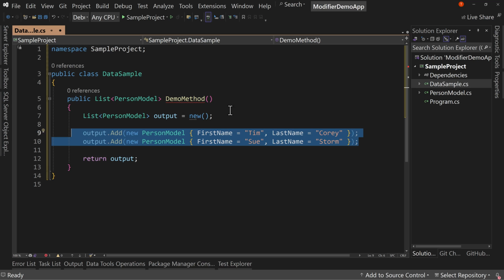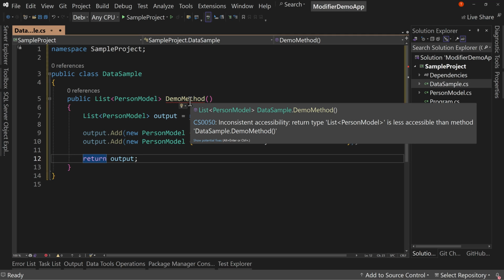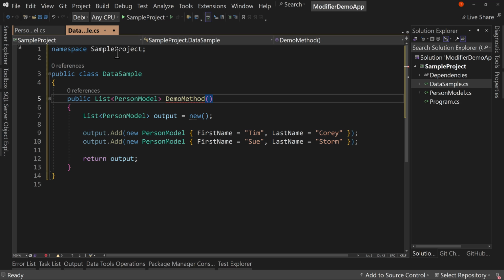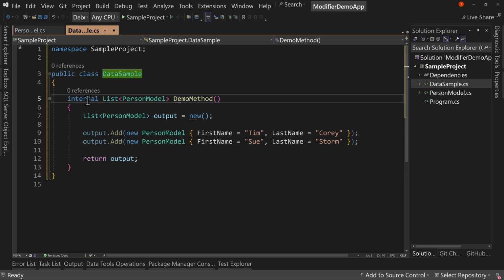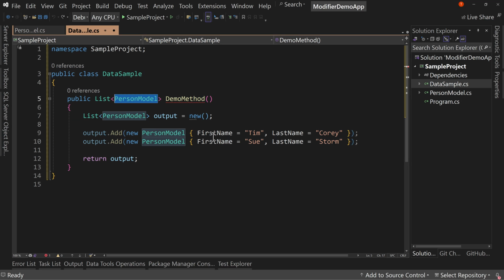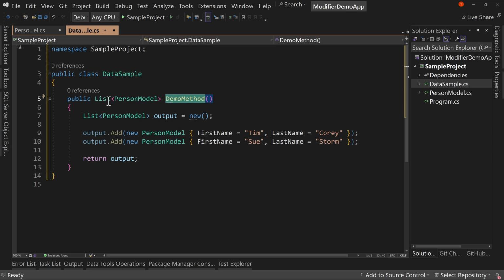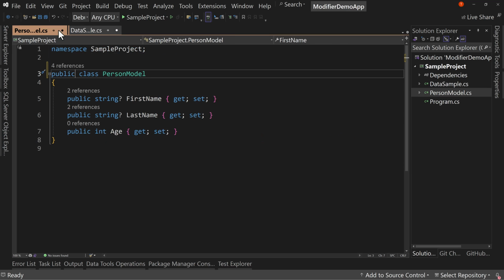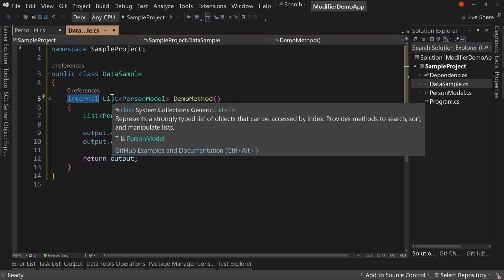How to Fix the Inconsistent Accessibility Error in C#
Have you ever been working in C# and had an error message that said "Inconsistent accessibility...return type is less accessible than the method"? This is an error that often trips people up, so I wanted to show you how to resolve it.